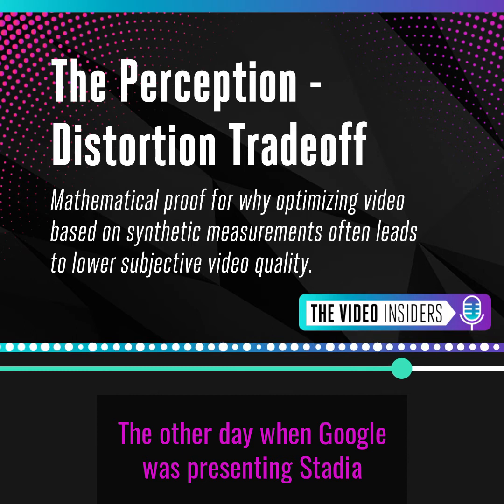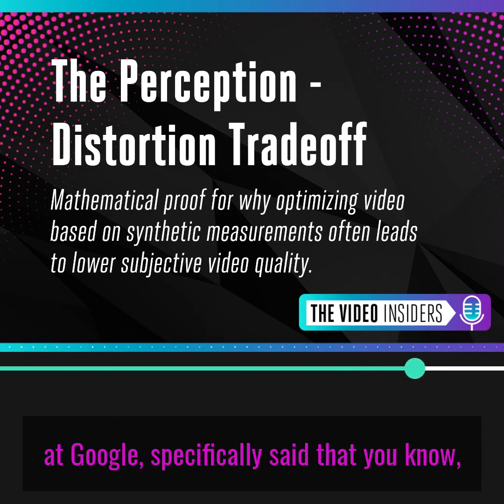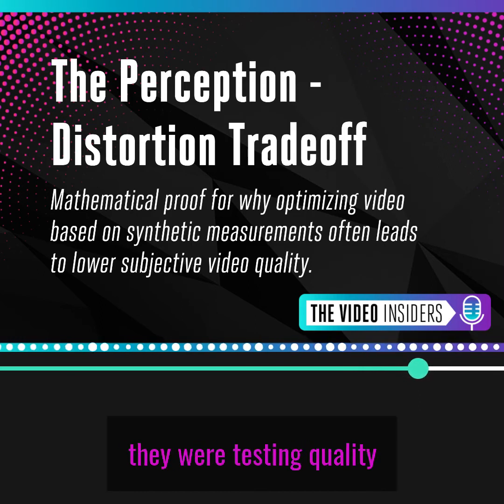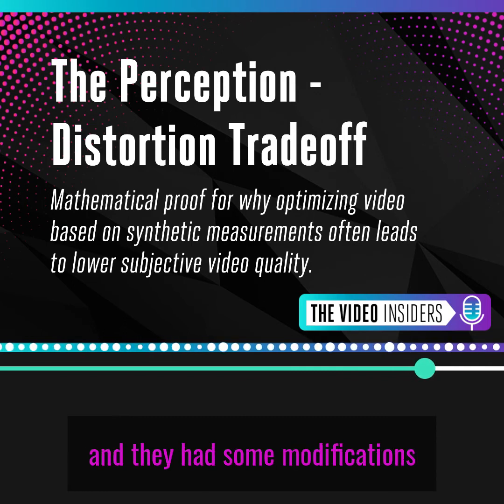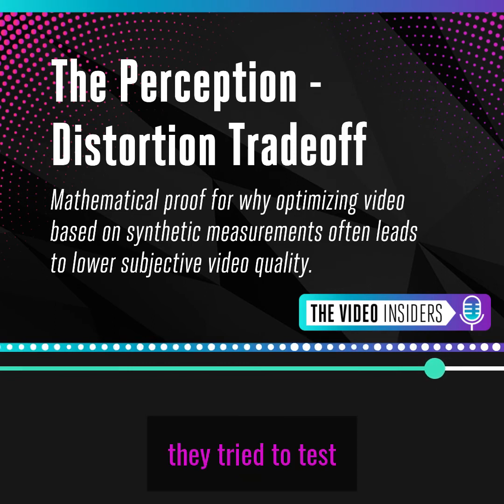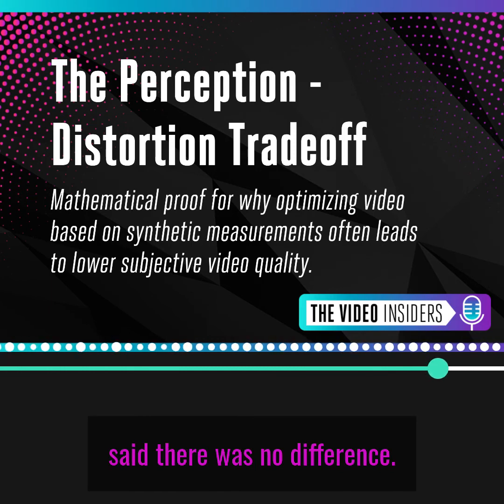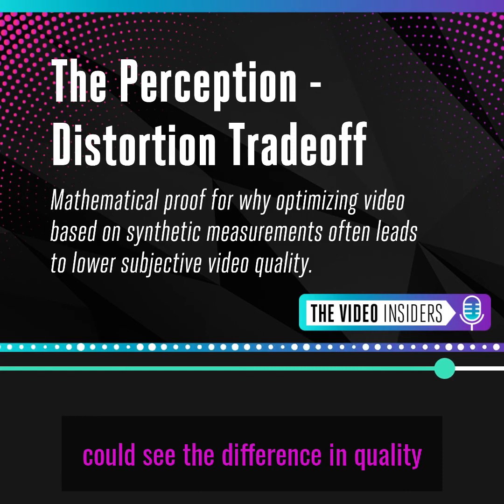The Video Insiders Podcast Mark Donnigan Dror Gill - Perception Distortion Tradeoff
Hot off the Demuxed 2019 stage, Richard Fliam from Bitmovin explains how he went from an objective quality metric maven to hold a more tempered view, embracing subjective quality measurement as an essential part of all video evaluation activities.

In this lively interview on The Video Insiders podcast, Mark Donnigan and Dror Gill discuss with Richard the fundamentals for how objective metrics work, including a simple way that you can fail them. And why so many video engineers turn to the numbers before using their eyes. (The answer may not be what you think it is.)